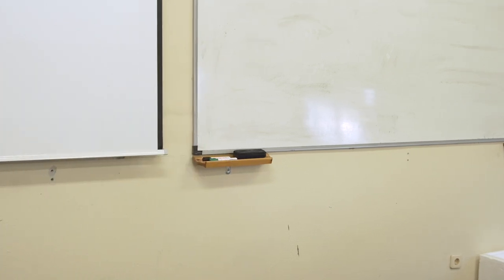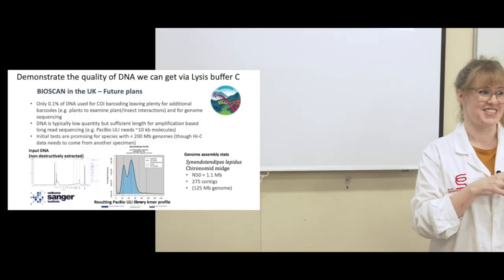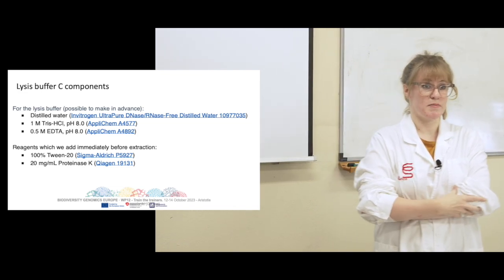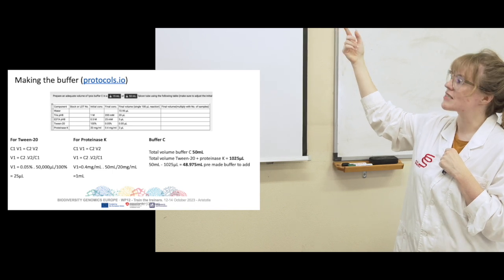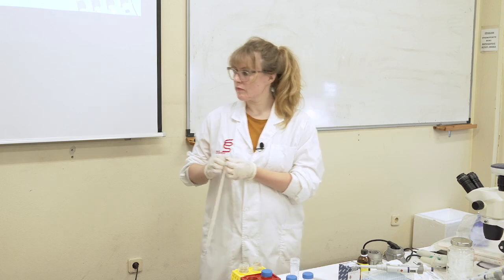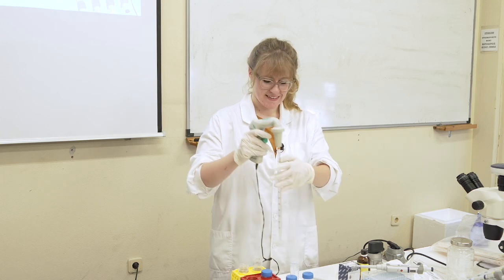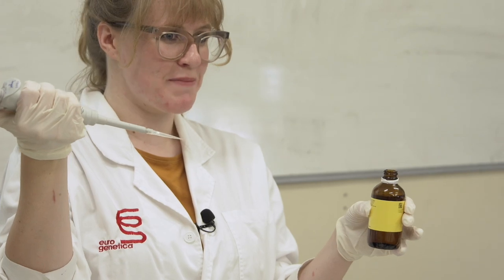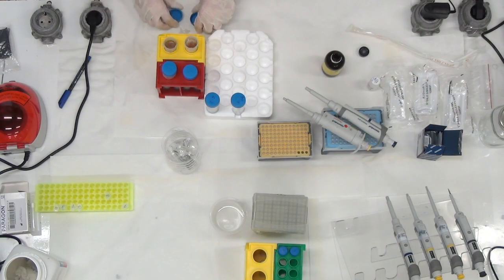BGE Train the trainers - Day 1 (3): Efficient DNA extraction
This BGE video outlines a robust and non-destructive approach to extract high-quality DNA suitable for DNA barcoding analysis, including sample preparation, lysis buffer optimization, and DNA recovery. This technique enables efficient DNA extraction without compromising the integrity of delicate arthropod specimens, facilitating downstream applications such as DNA barcoding.

Speaker: Edel Sheerin (Sanger)